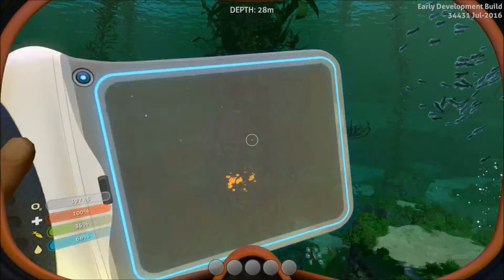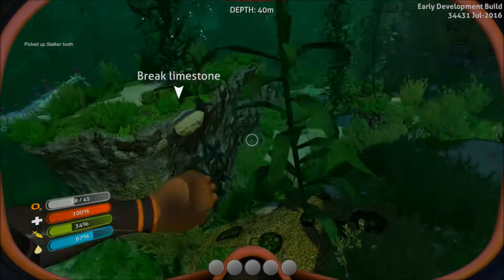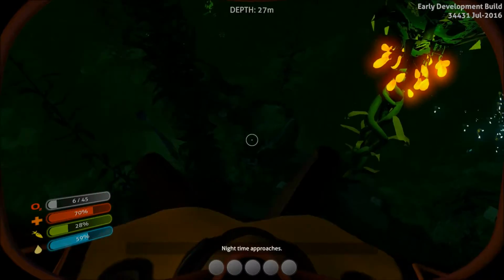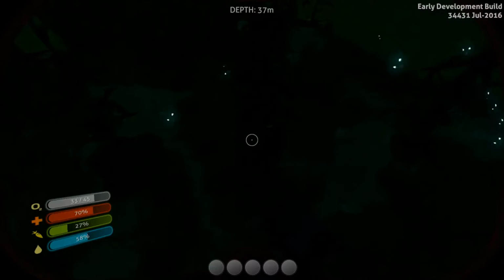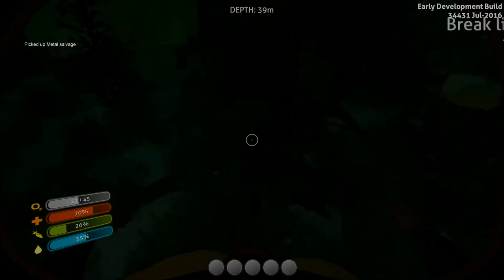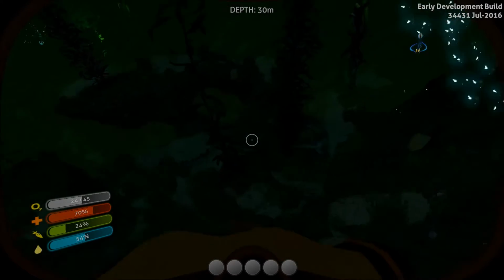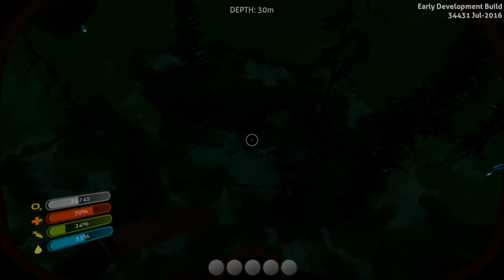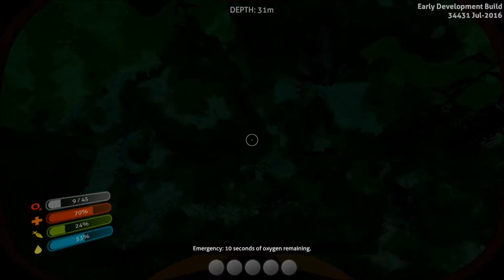Subnautica Let's Play S1E9 Stalker Tooth Tutorial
I promised a Stalker Tooth Tutorial, here it is. Hope it helps guys.